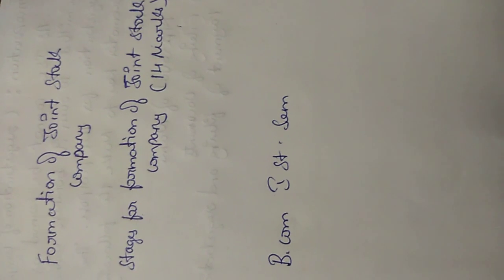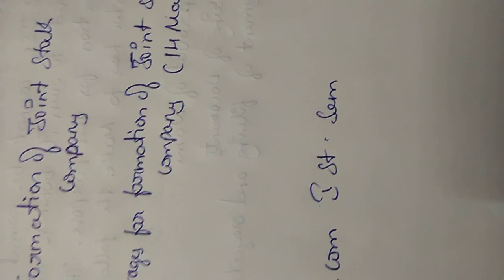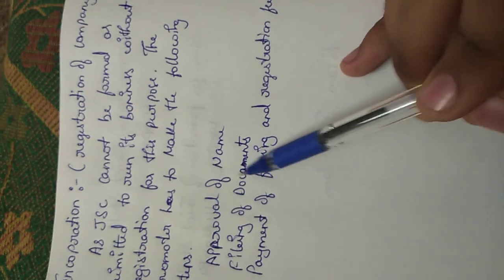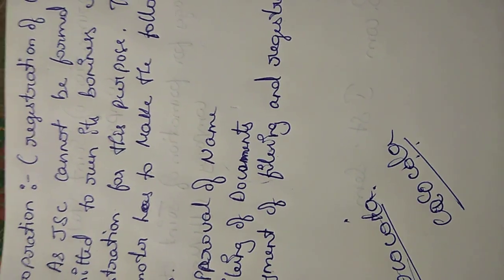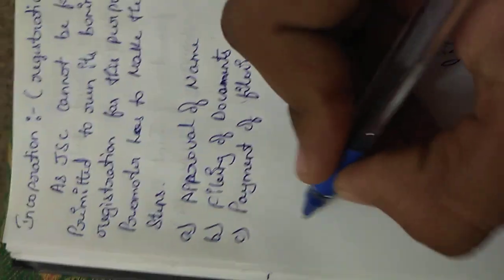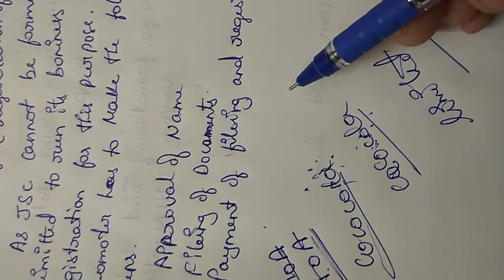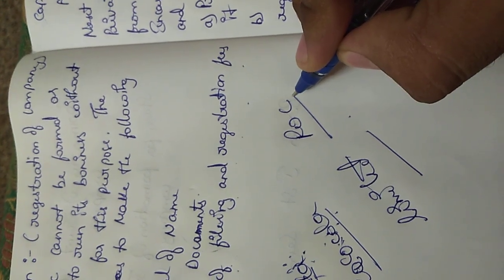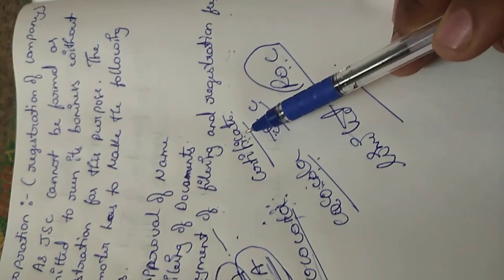CA ( cooperative administration) chapter-2 B.com 1st semester, Bangalore university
Any doubt can be cleared just comment and for part-3 and 4 will be done together